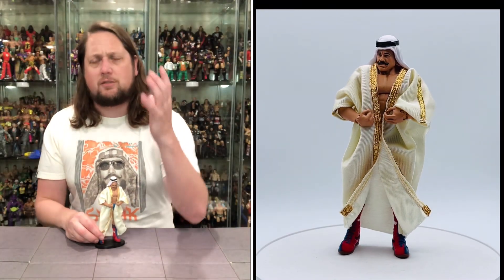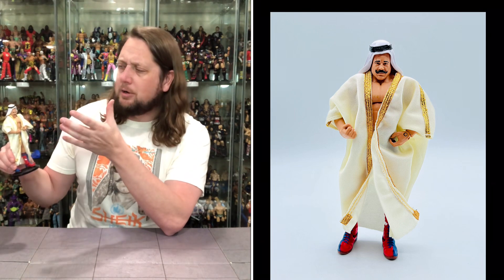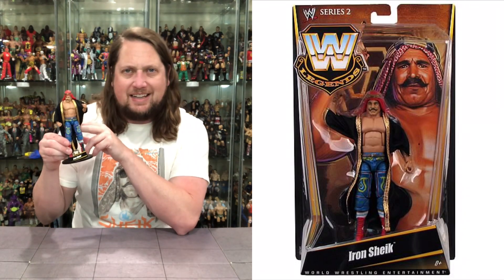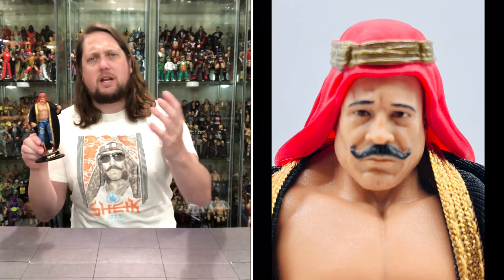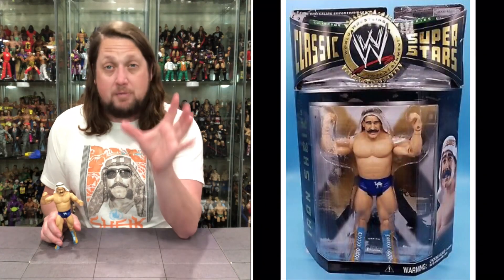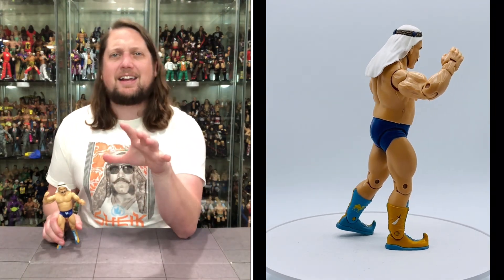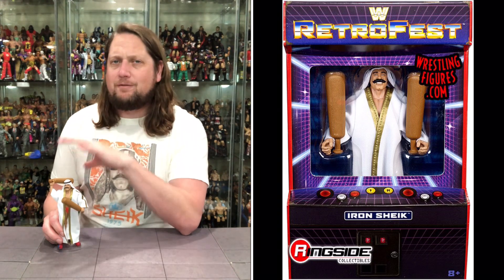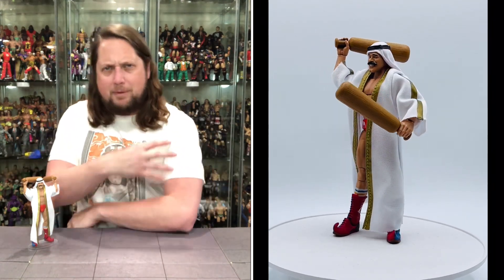The Kyle Peterson Top 5 Iron Sheik Figures of All Time!